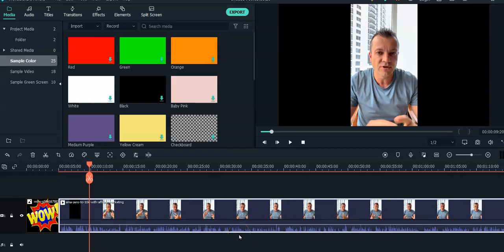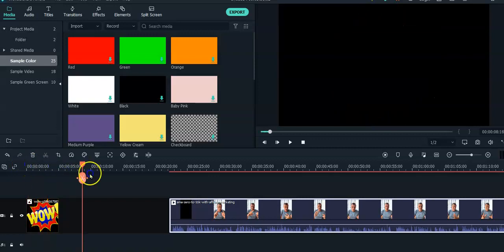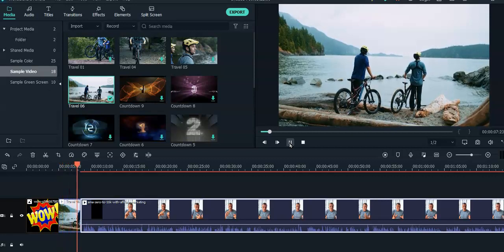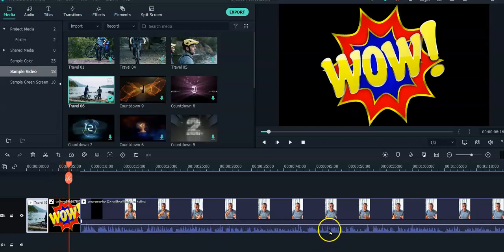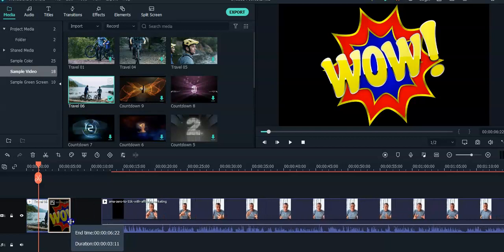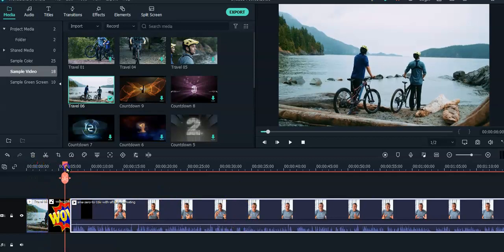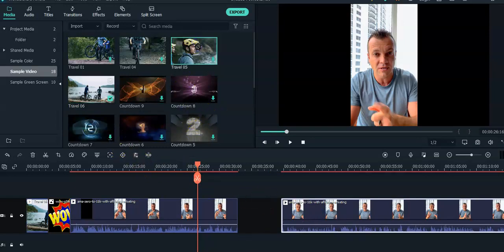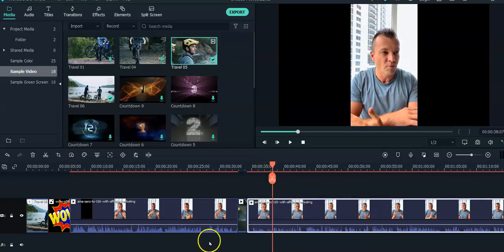How To Add, Trim, and Reorder Clips In Filmora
The Filmora Wondershare video editor is the most complete and easiest to use video editor available on the market.

Its simple ease of use and its vast array of effects, transitions, animations  and assets make it the editor of choice for beginners and advanced video creators as well.

This video will demonstrate how to add, trim and reorder clips in Filmora